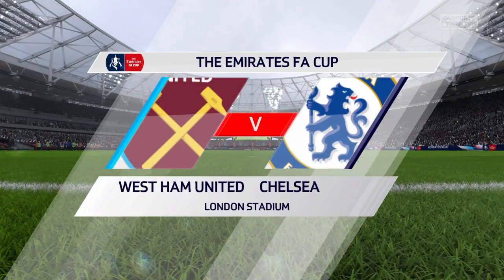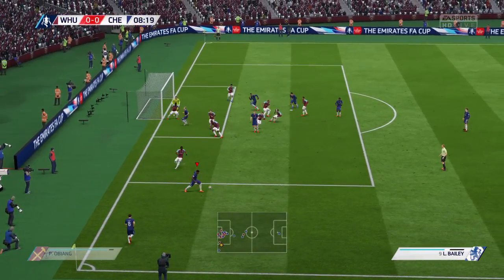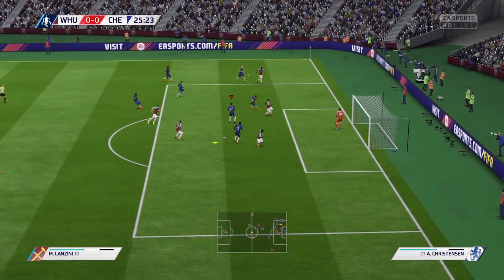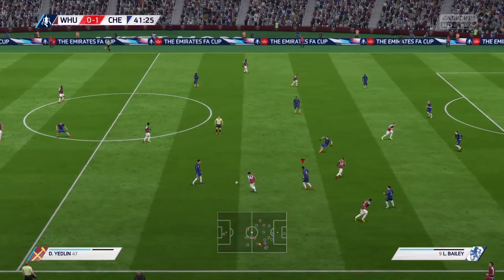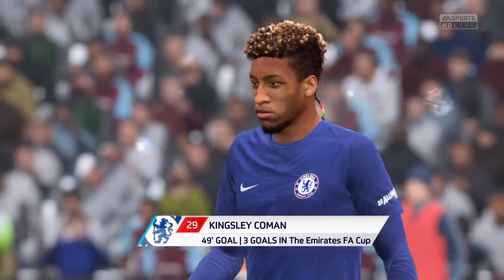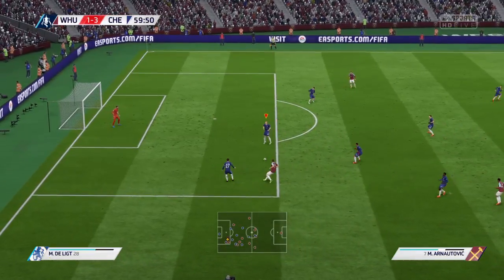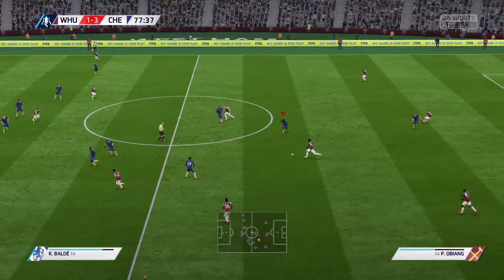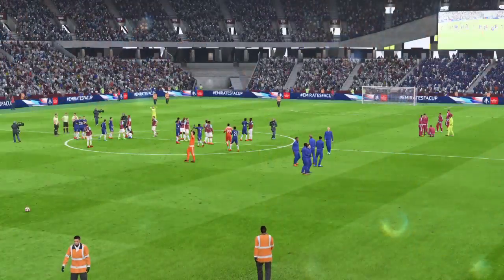2018-2019 Chelsea FA Cup Round of 16